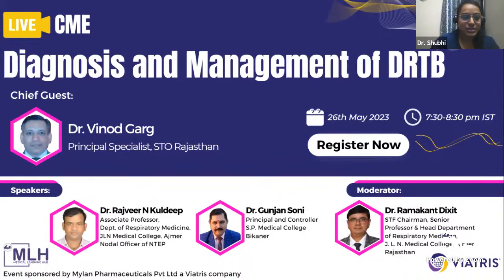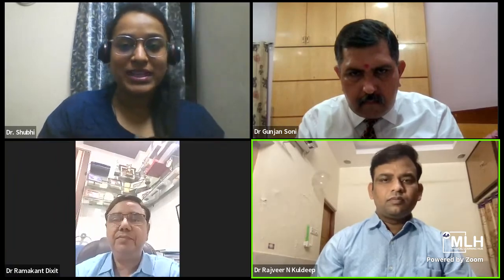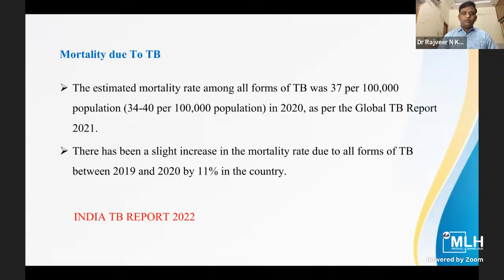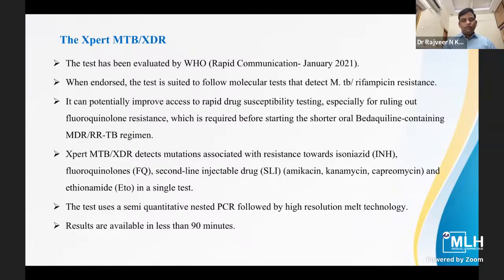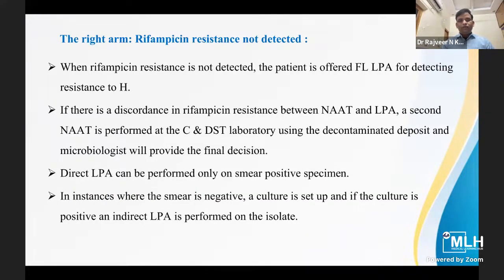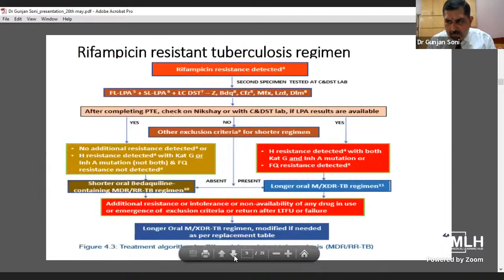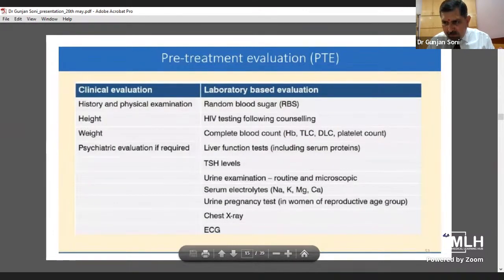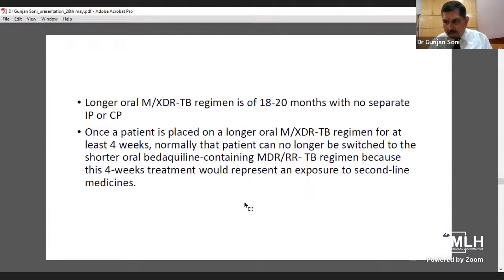Diagnosis and Management of DRTB | ViatrisTB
Medical Learning Hub & Viatris welcome you to a live CME on, “Diagnosis and Management of DRTB.” Dr. Vinod Garg, STO Rajasthan will join as a chief guest to bless the event. During the session speakers will share their experiences on diagnostic approach in DRTB, data challenges & its management